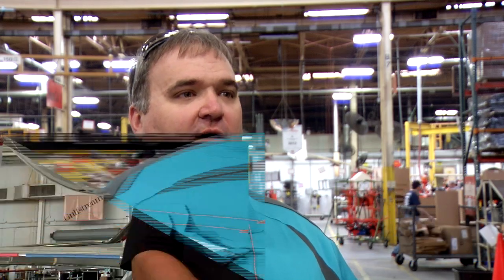Engineering Careers 101: What’s a typical day like?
| We asked people currently working in engineering what a typical day looked like on the job. Here's what they had to say.

In general, careers in engineering technology appeal to people who are enthusiastic learners, good observers and investigators, problem-solvers, analytical and organized.

At Fox Valley Technical College, you can train for a variety of engineering careers, including Manufacturing Engineering, Automated Manufacturing Technology, Electrical Engineering and much more.

If you’d like to take your education a step further, there are a number of transfer opportunities to four-year universities. The high demand for engineering professionals gives our graduates many options for employment and continuing education.